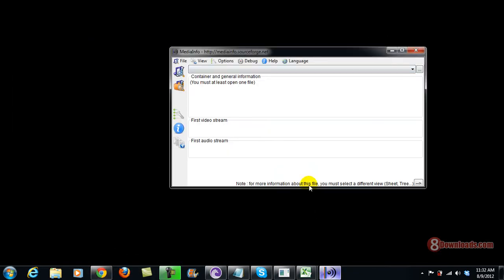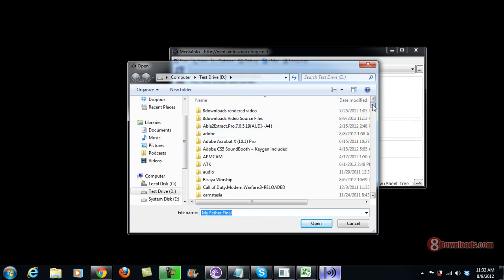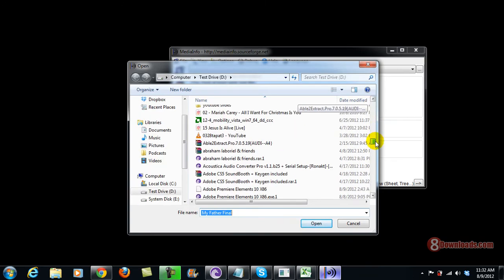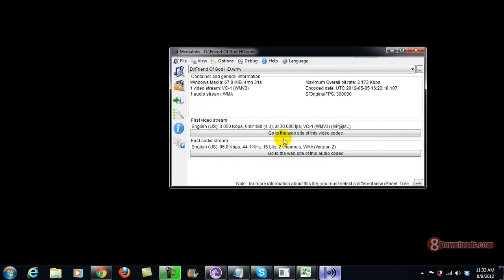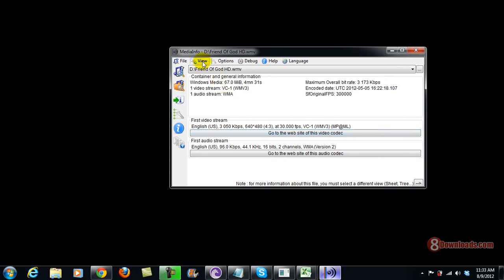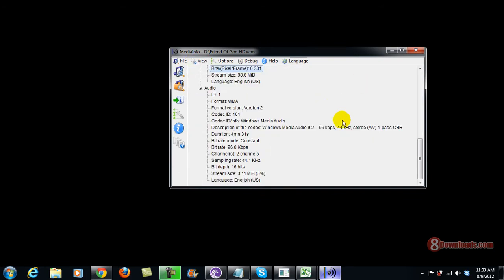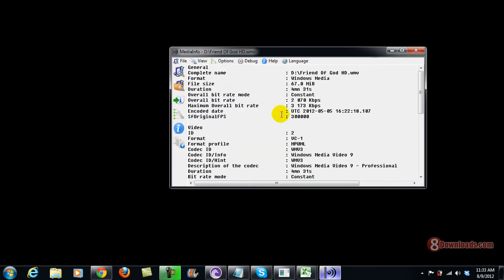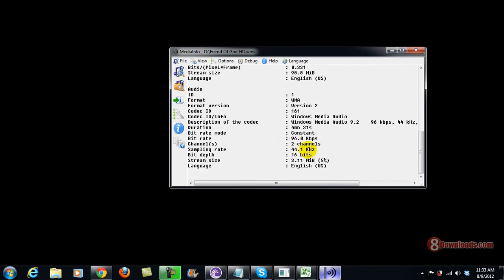Find Audio Stream Bitrate with MediaInfo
You can find your audio stream bitrate with Mediainfo for free. Understand more about this software by watching this video.